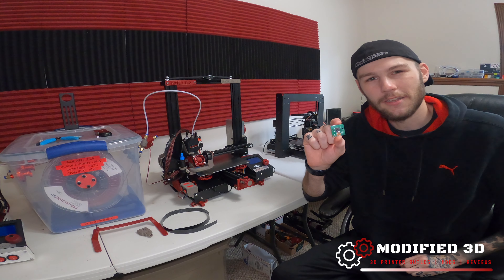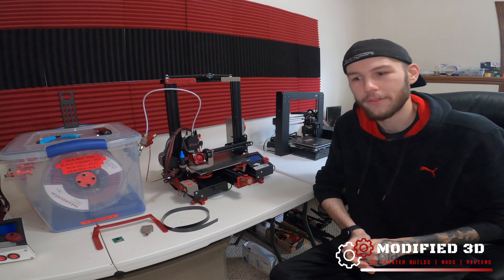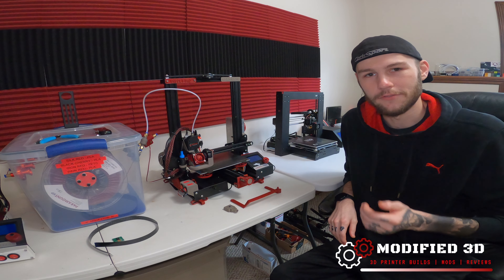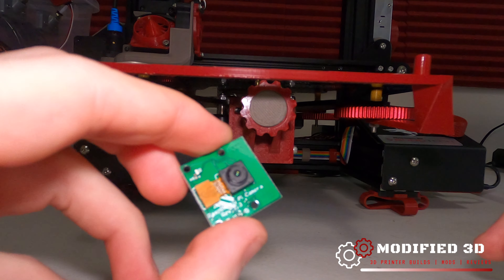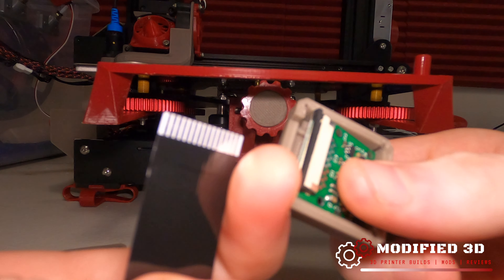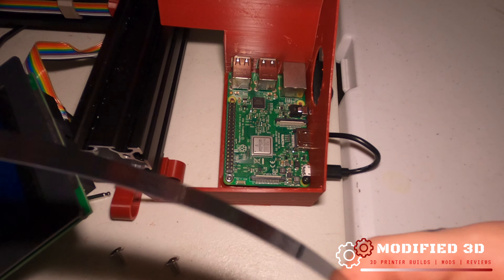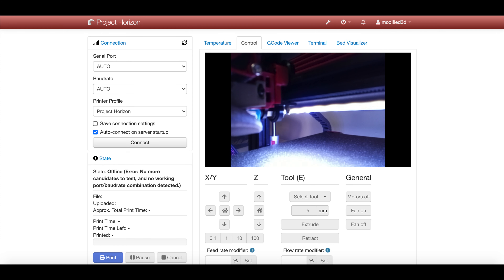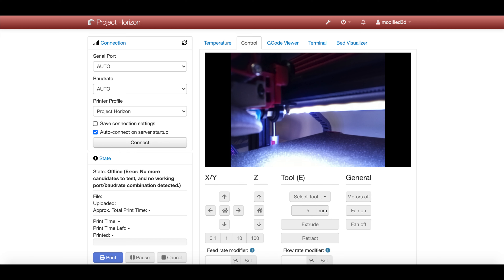Octoprint Pi Cam v2 Webcam Install | Creality Ender 3 Pro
One of my favorite features included with Octoprint is the ability to remote access a live webcam feed via a USB webcam or with an Adafruit Pi Cam v1 / v2 camera. Octoprint is configured from default to work with either of these automatically. Simply print out a mount to hold your camera, attach the correct length ribbon cable, and your Octoprint instance should automatically detect the camera; showing it under the "Control" tab of your instance. If, for some reason the camera feed is not showing, make sure the connections on both ends of the ribbon cables are correctly seated. Then, ensure the correct camera and resolution settings are enabled under the octoprint config.h settings, found within the boot file on the SD card. You should not have to edit these as Octoprint should automatically recognize the camera. I will upload a video soon on how to edit the config.h settings for an advanced install. Personally, I recomend using the Th3d webcam as it will result in a better quality picture than the Pi Cam v2. Video on that will be uploaded soon! Links can be found below.

- LINKS -
Link to the Th3d Studio USB Webcam (Best quality /Ease of install):

Link to the Adafruit v2 Webcam (Cheapest option / What I used in the video):